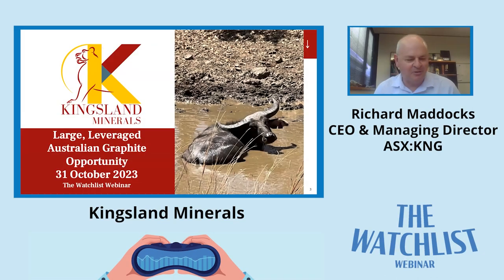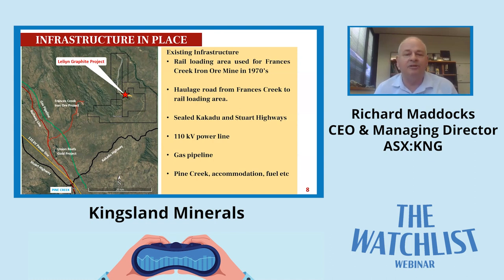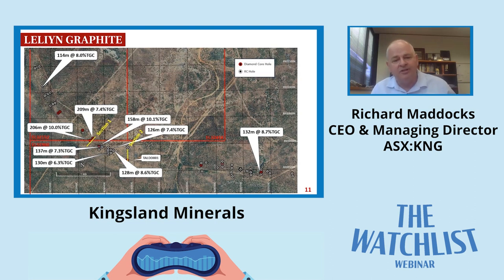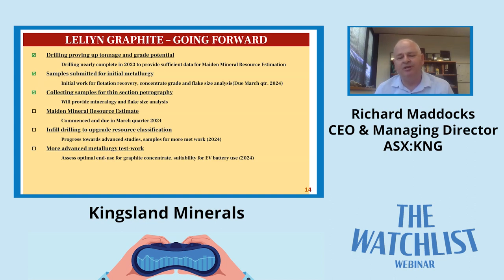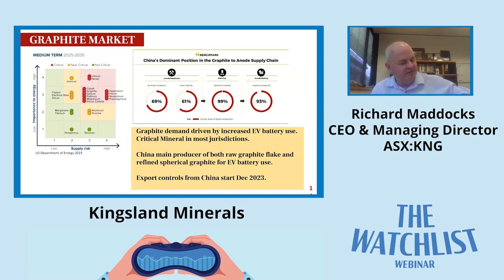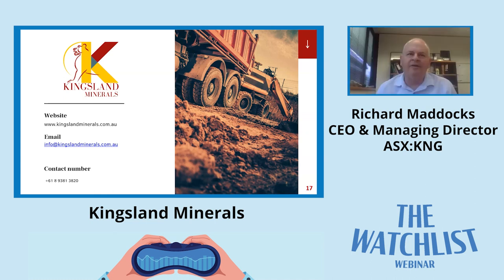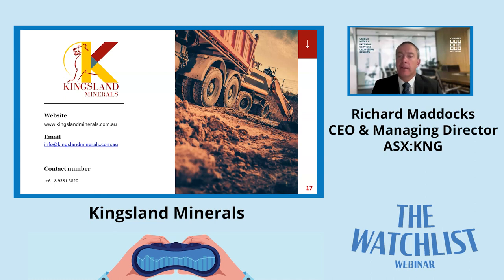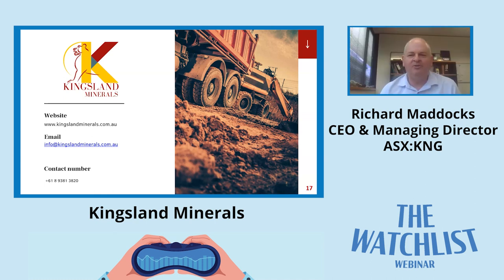Kingsland Minerals (ASX:KNG) MD Richard Maddocks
Large, Leveraged Australian Graphite Opportunity